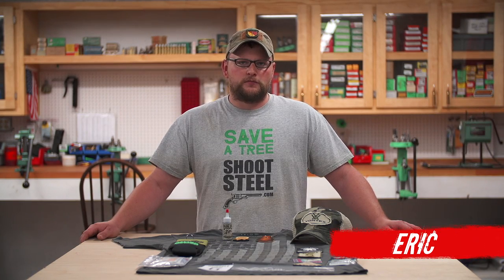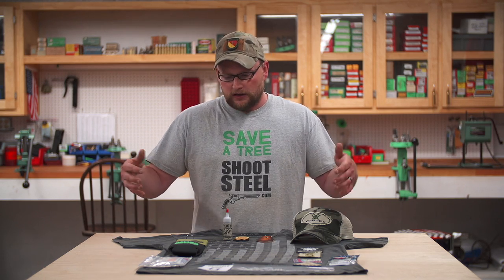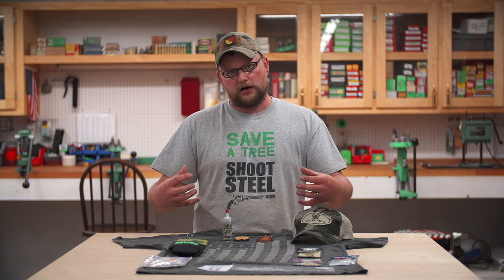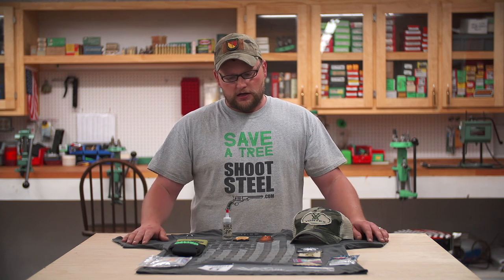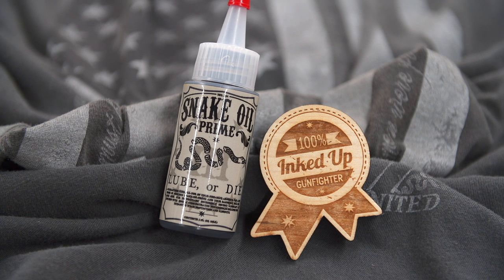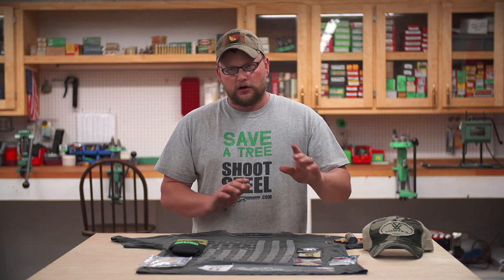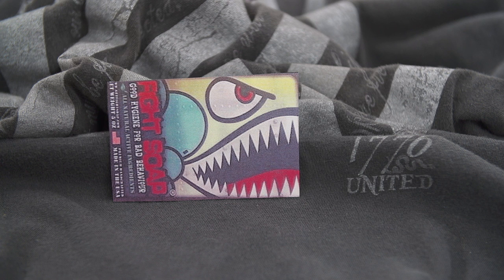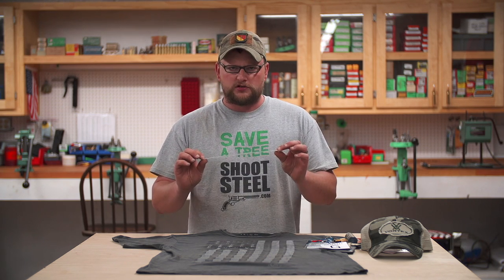IV8888 MAN CAN Official Announcement